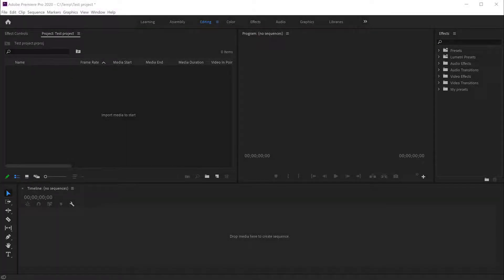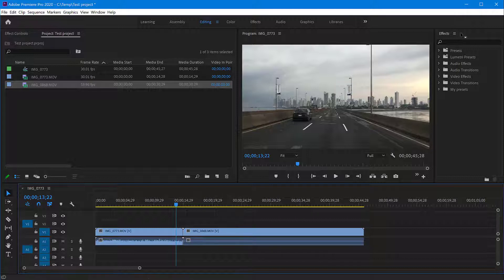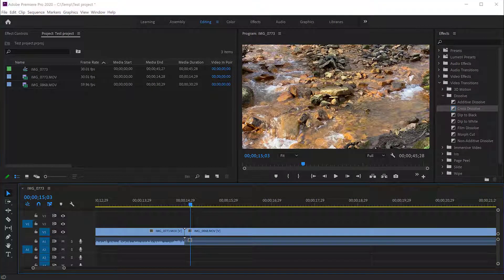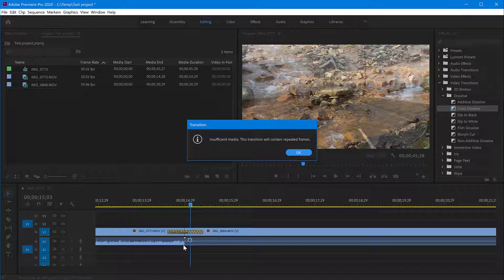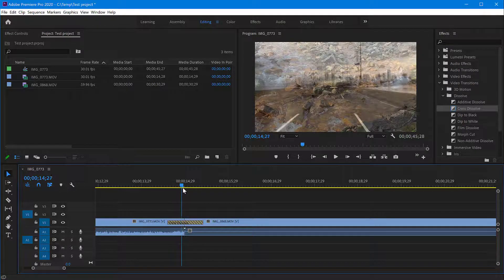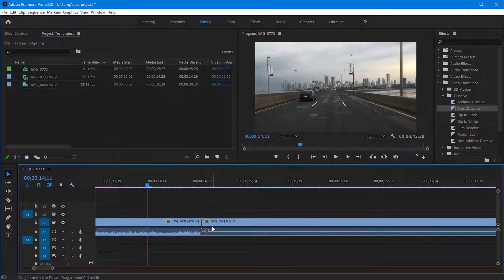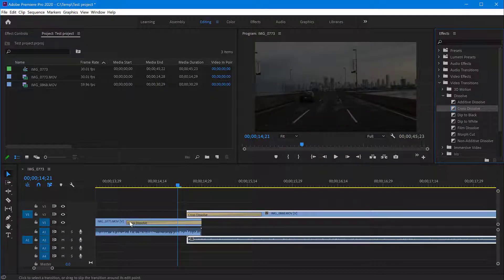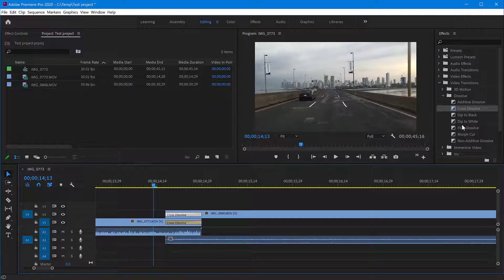How to add transitions between video clips in Adobe Premiere Pro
Quick tutorial on how to add transitions between clips on the timeline in Adobe Premiere Pro. This tutorial shows how to add an effect of 'Cross Disolve' but you can apply any transition and effect that exists in the Effects panel from Premiere.

I'm also showing how you can avoid the 'repeated frames' error that you receive when you try to add a transition to two videoclips.